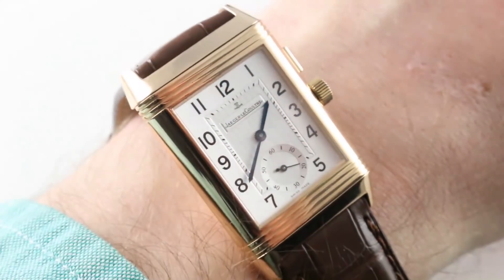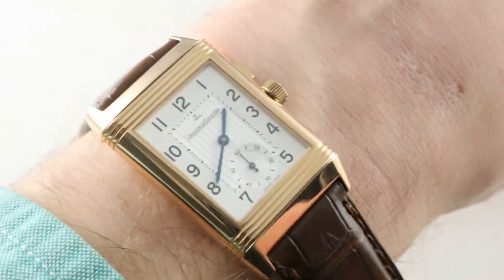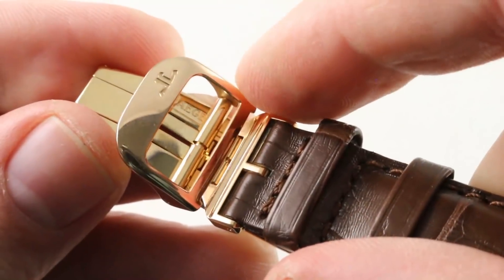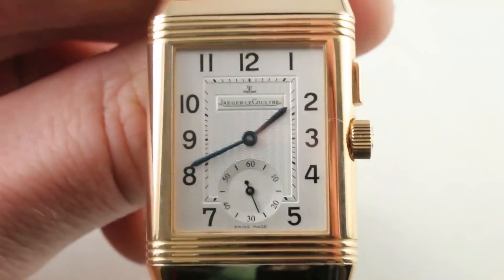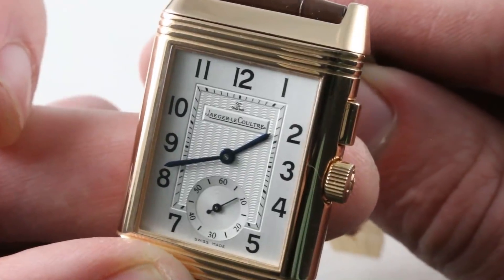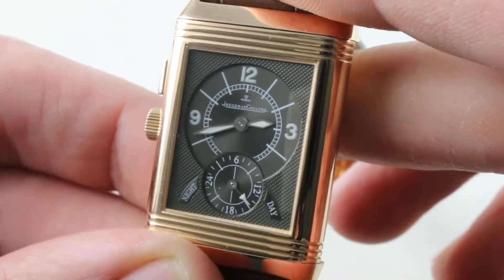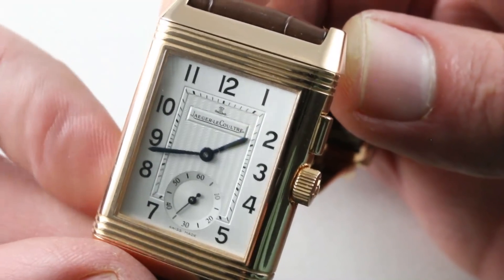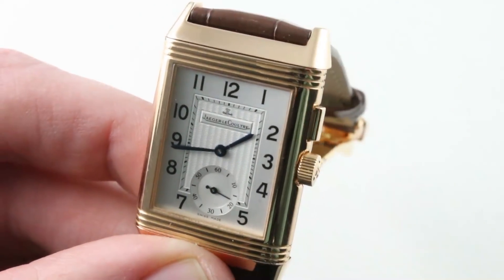Jaeger-LeCoultre Reverso Duoface Dual Time (Q2712410) Luxury Watch Review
The Jaeger-LeCoultre Reverso Duoface Q2712410 features a 42.2mm x 26.1mm 18k rose gold case surrounding a silver dial on a brand new brown alligator strap with an 18k rose gold deployant buckle. Functions include hours, minutes, small-seconds, dual time or "GMT" and day/night indicator.